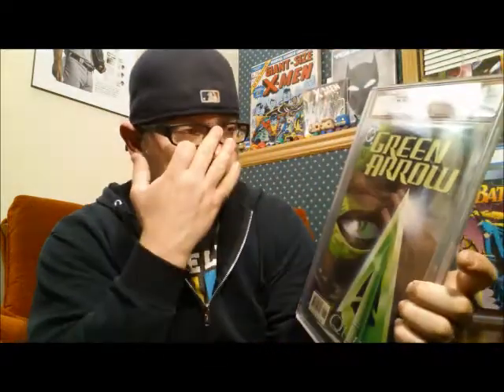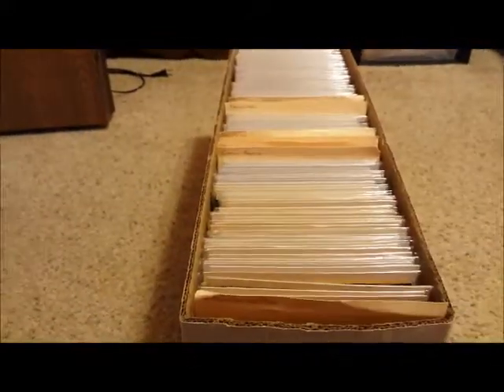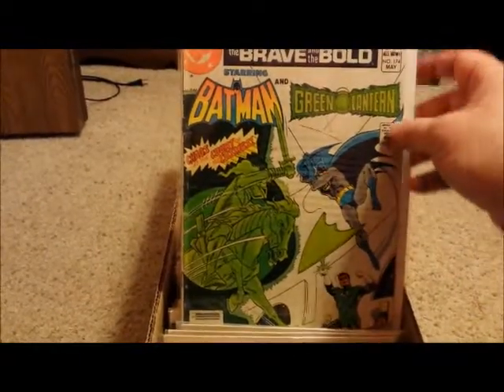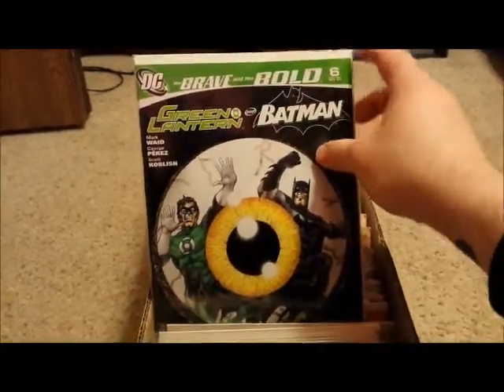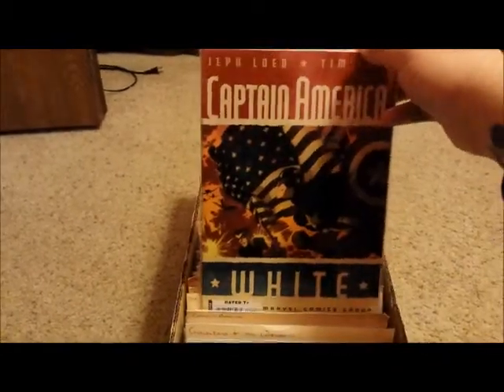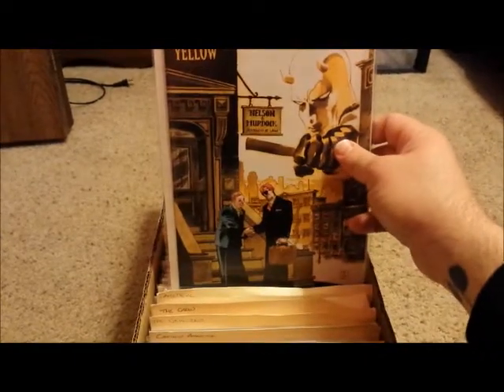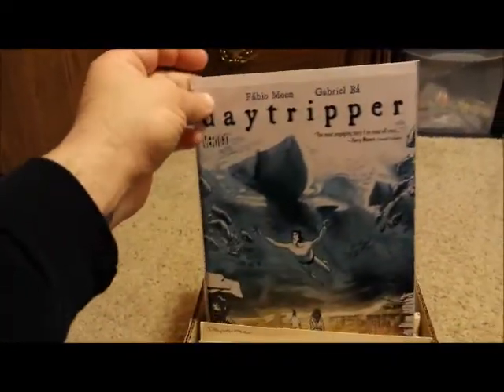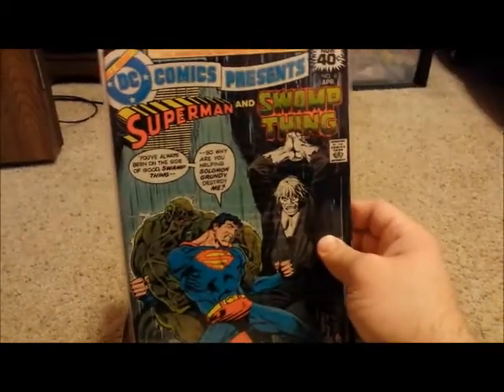RWC's Comic Collection Part 2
Hey folks!  Here's Part 2 of my Comic Collection series.  I hope you enjoy these videos.